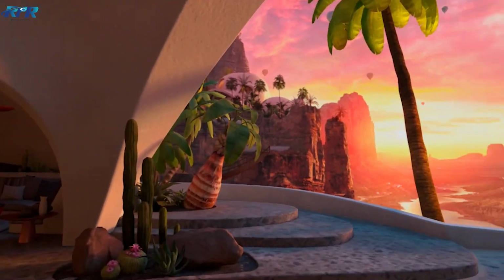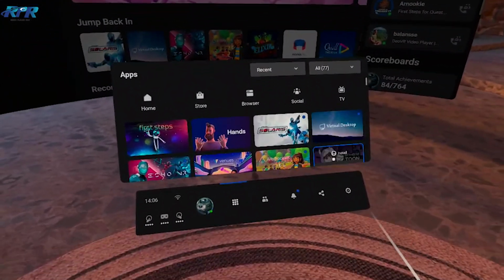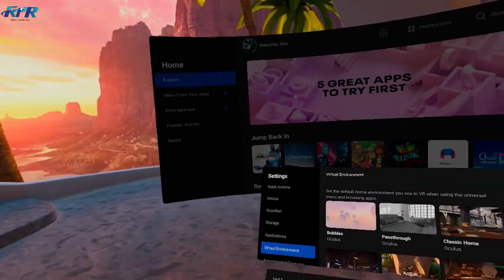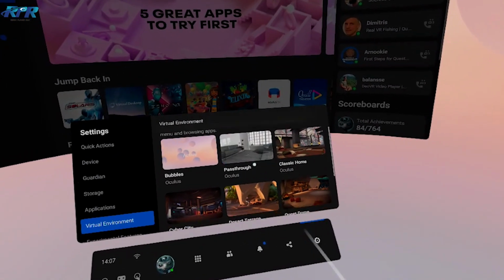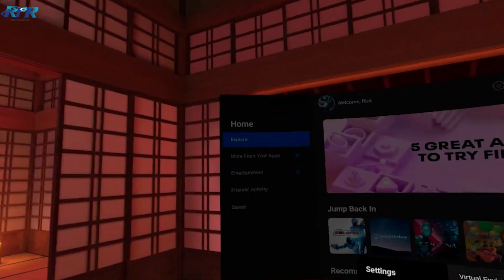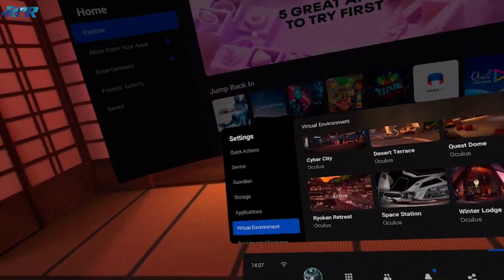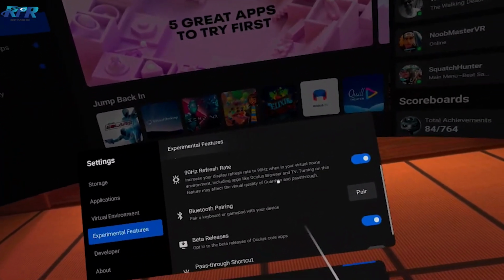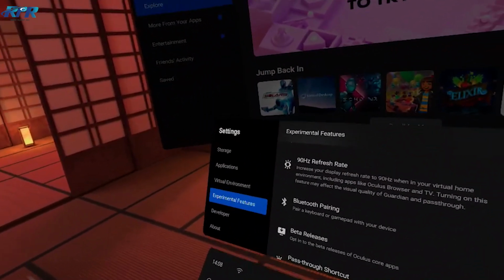Quest 2 Enable 90 hertz in home environment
So in todays video we take a look at some of the new virtual home environments available for the Quest.

We will also take a look at how to enable 90Hz for the virtual home environments.

Link to it on Amazon UK 64GB. This link cost's the same but helps the channel if you use it

Link to it on Amazon UK 256GB. This link cost's the same but helps the channel if you use it

Link to Elite strap for Quest two his link cost's the same but helps the channel if you use it.

Link to Elite strap with battery and case for Quest two his link cost's the same but helps the channel if you use it.

My Info

My Name is Rick as you can see from my channel I love VR and this is what my channel is all about. If you are a fan of VR already or you are interested in VR then this channel is for you.